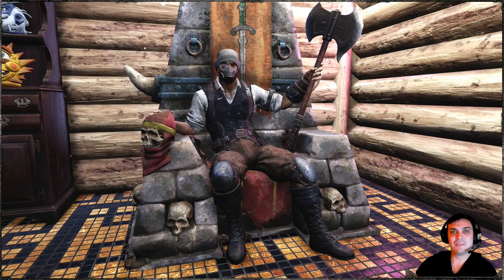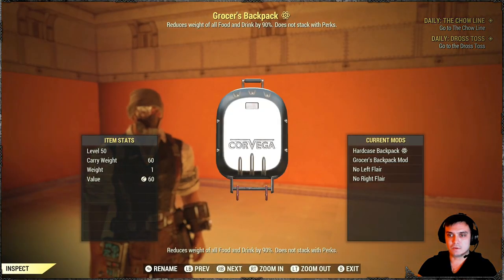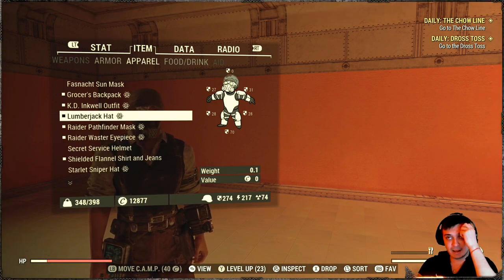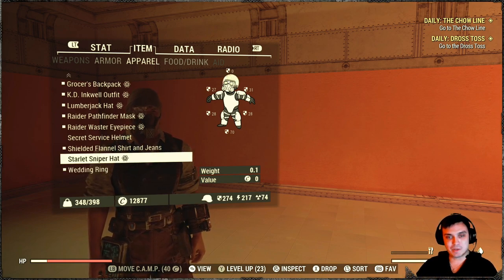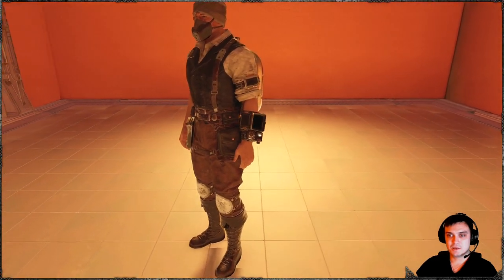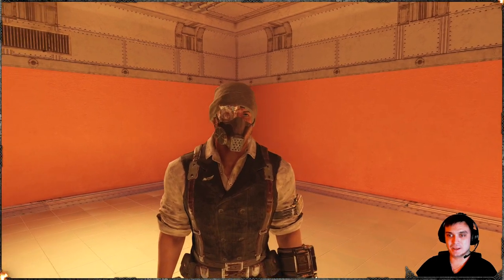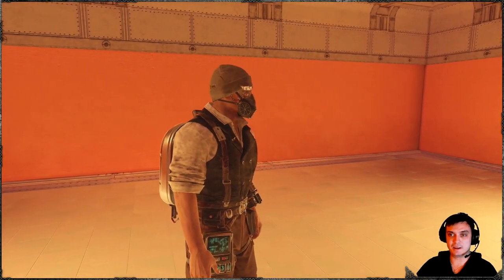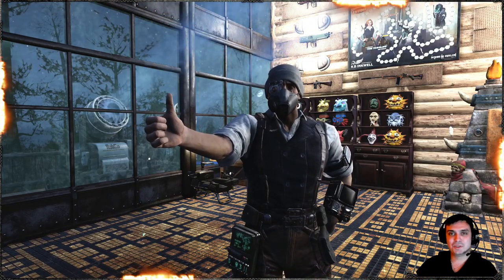Fallout 76 Outfit Combo - KD Inkwell Outfit, Raider Mask/Eyepiece and more...